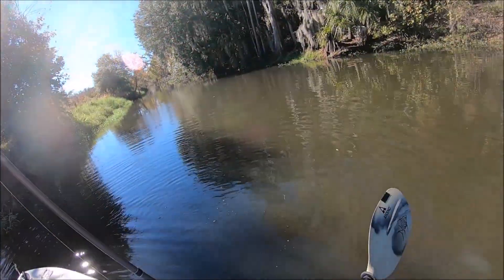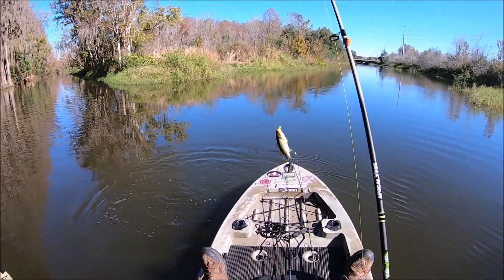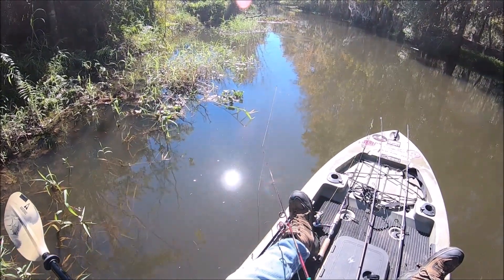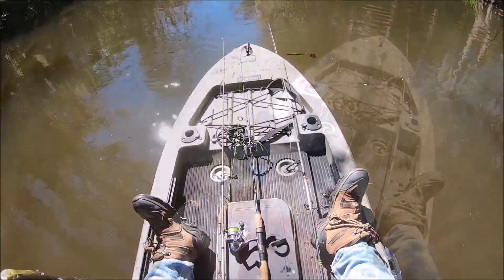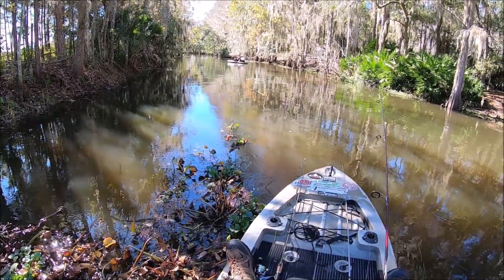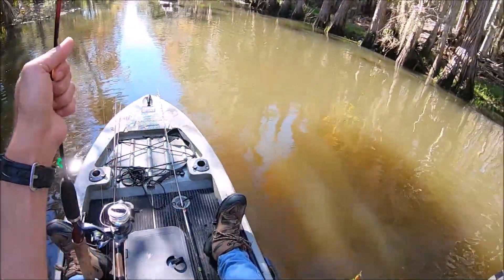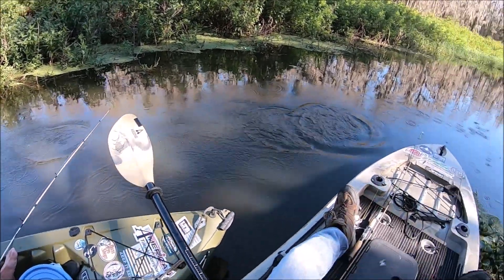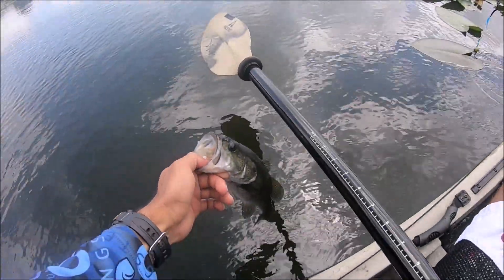From Shingle Creek To Lake Mann To Baekers Lake!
Hey guys, in this video my buddy Kyle and I hit up several spots to just do some fishing. Starting out on Shingle Creek for some multi-species action in the morning and just trying to get more time with my medium light spinning combo that I rarely use, it turned out with success. Mid day was spent at Lake Mann and the wind was definitely making the fishing hard but we both managed a bass each out of there before moving on to the final spot to finish out the rest of the evening. Enjoy!

BASS GEAR:
Abu Garcia Black Max 6'6” M/Abu Garcia Ambassadeur BMax 5000(4.3:1)
Lew's Mach 1 Speed Stick 6'10” MH/Abu Garcia Silver Max3(6.3:1)
Piscifun Torrent 6'10” MH/Piscifun Phantom X (6.3:1)
St. Croix Bass X 7'4” MH/Piscifun Torrent(7.1:1)
Daiwa Cielo 7'6” H/Diawa Megaforce 100THS(7.1:1)
AT ToxicBiohazard 7'2” MH/Piscifun Phantom X (5.3:1)
AT Toxic Apocalypse 6'10” ML/Piscifun Flame 2000(5.2:1)
AT Toxic Biohazard 7' MH/Shimano Sedona C3000HG(6.2:1)
Berkley Lightning Shock 7' M/Akataka Eagle 2000(5.1:1)
MULTI-SPECIES:
Shakespeare Micro Series 4'6” UL/Zebco Fin Commander(4.3:1)
Quantum Lite 5' UL/Shimano Sienna 500(4.7:1)
Zebco Fin Commander 5'6” L/Shimano Sienna 500(4.7:1)
Shakespeare Micro Series 7' L/Shimano Sienna 1000(5.0:1)
Shakespeare Dock Runner 3' M/Shimano FX 2500(4.6:1)
SALTWATER:
Akataka Mega Wave 7'4” M/Plusinno PL3000(5.2:1)
Tsunami Sea Tech 7' MH/Tsunami Barrier TSB4000(5.1:1)
Abu Garcia Bruiser 7' MH/Quantum Optix 60(5.2:1)

Kayaks:
Lifetime Tamarack Angler 100
Ascend 128T Yak Power